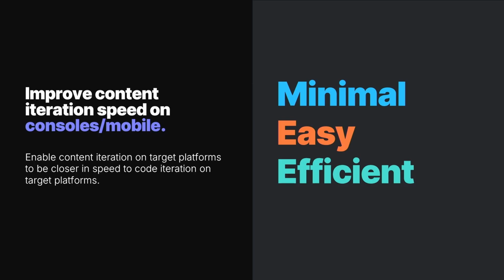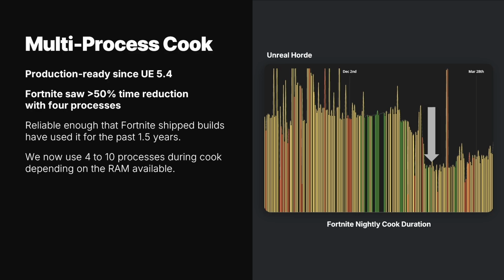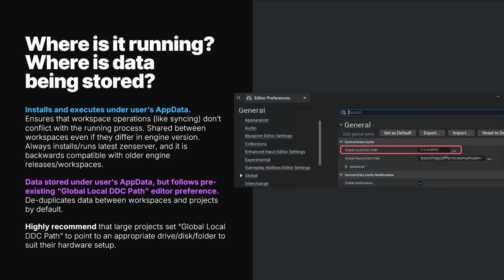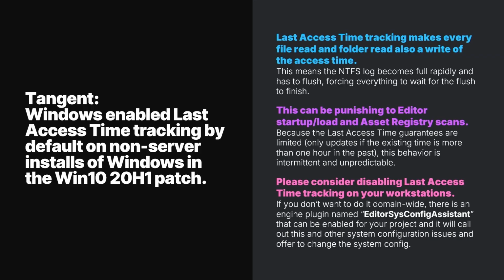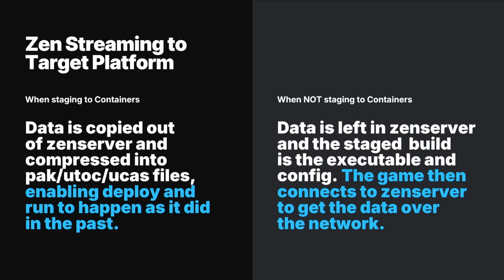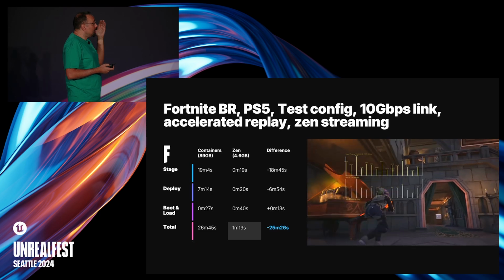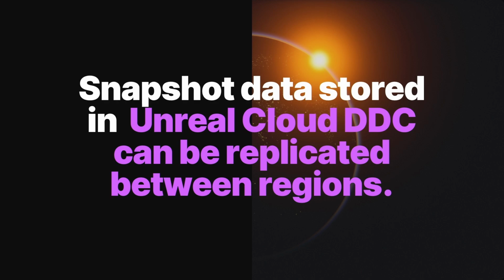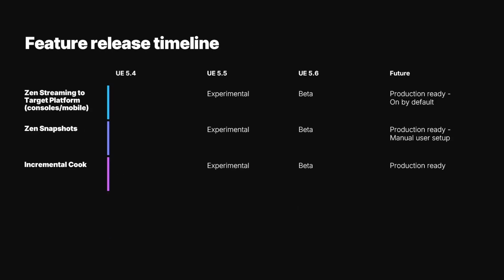On-Target Iteration in Unreal 5.5 and beyond | Unreal Fest 2024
Watch this recorded session from Unreal Fest Seattle 2024 that explores how to leverage the features and systems available today in UE 5.5 to reduce your project iteration turnaround times, focusing on cooking, staging, and on-target deployment.

The talk provides a high-level overview of the foundation technology involved and our direction from UE 5.4 to 5.5 and into the future, focusing in detail on ZenServer, Unreal Cloud DDC, and Zen Snapshot technologies to help on-device iteration.